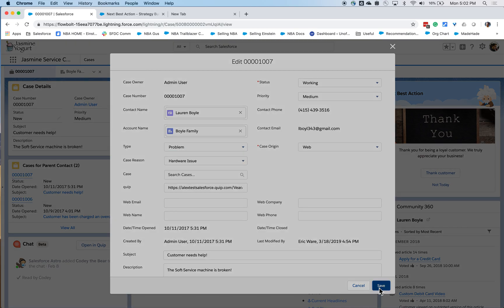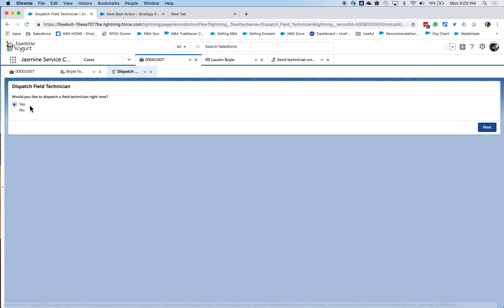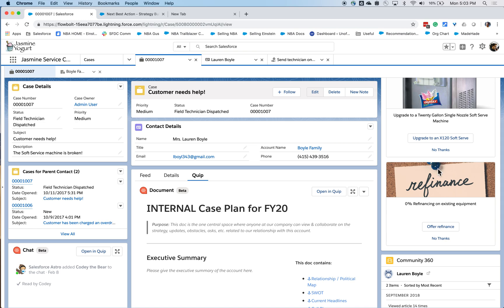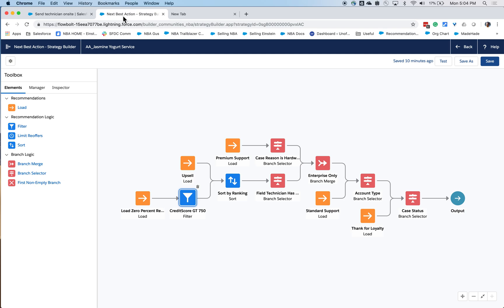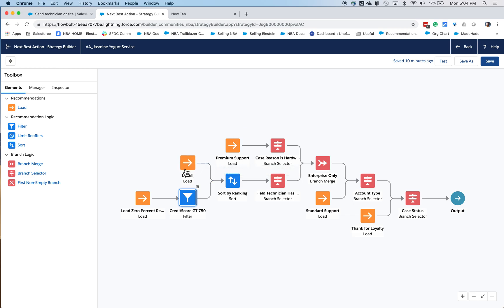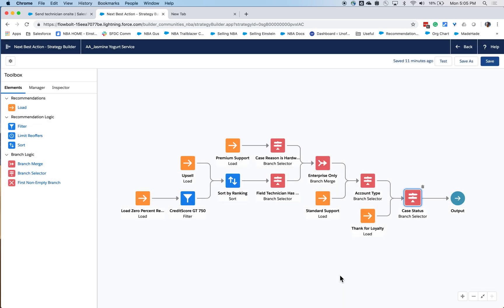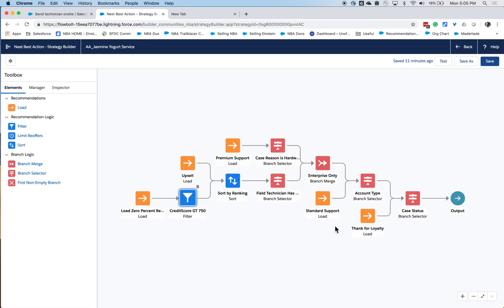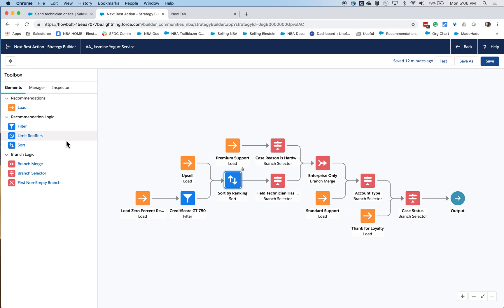Next Best Action in 5 minutes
Learn about the key features of Next Best Action in 5 minutes